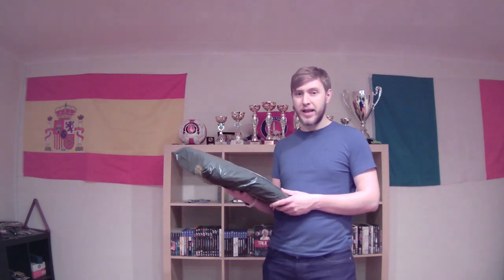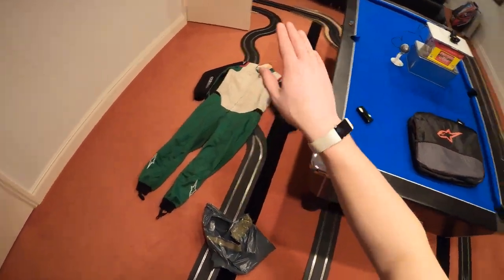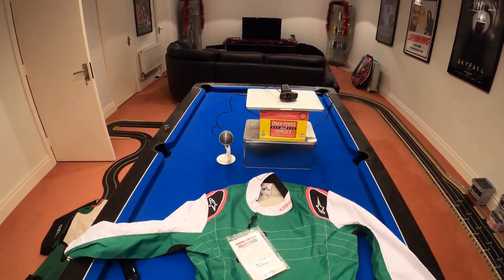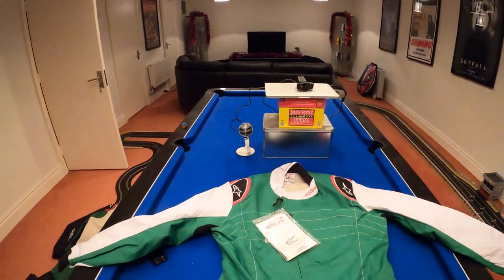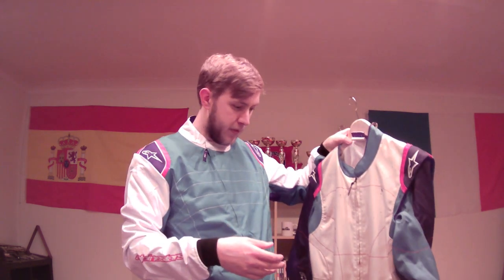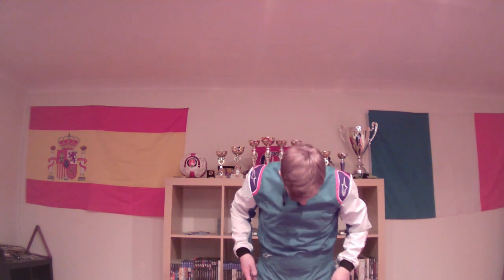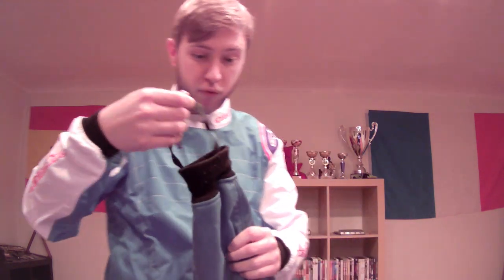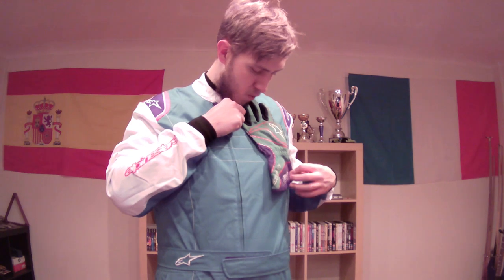I got a New Race Suit!!!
I got a new race suit! Here's my real life reaction to opening it and seeing it in real life for the first time! The big question is though, will I actually like it?!